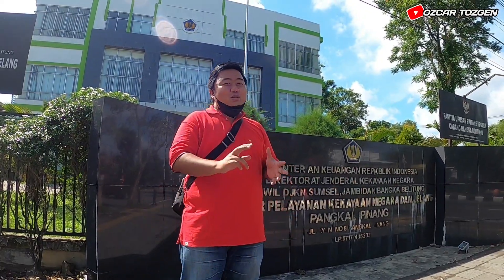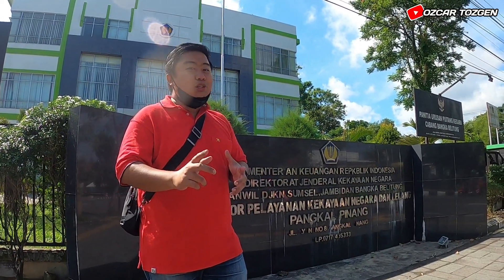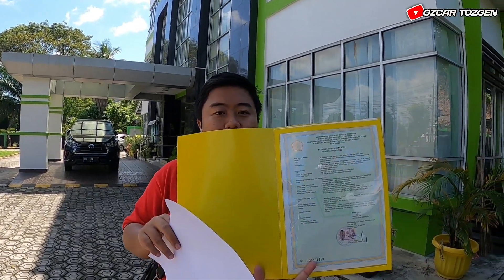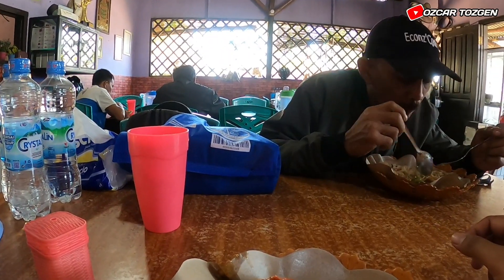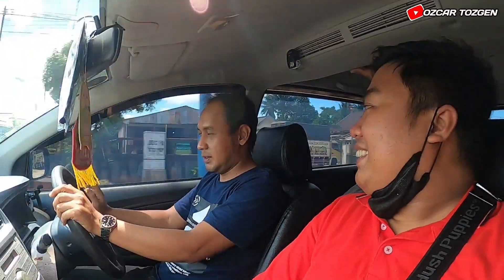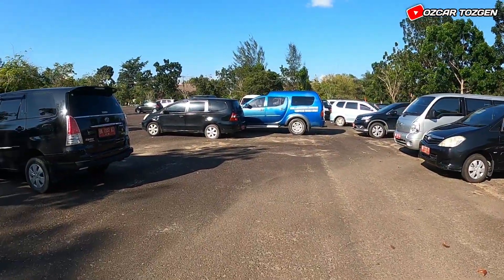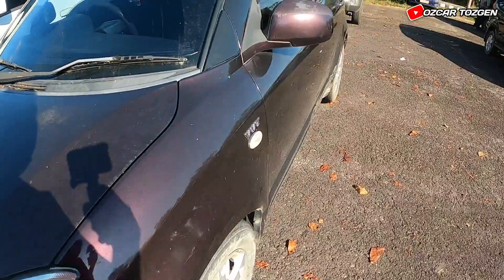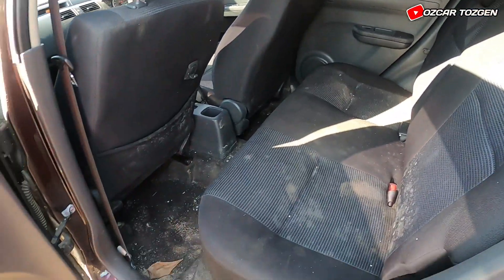AMBIL MOBIL MENANG LELANG KPKNL DI PANGKAL PINANG BANGKA BELITUNG, BEGINI PROSES NYA ‼️ SWIFT 2012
Begini proses ambil mobil / kendaraan lelang KPKNL, kendaraan yang gue menangin lelang kali ini adalah 1 unit mobil Suzuki Swift ST tahun 2012 warna Burgundi.

Dan mobil ini akan gue bawa sendiri dari pangkal pinang sampai ke jakarta, dengan kondisi mobil yang kurang sehat.

Semoga perjalanan kita dilancarkan hingga ke Jakarta, Amiinn..

Buat temen temen yang sudah menonton video gue dan belum subscribe, bantu support channel youtube gue dengan menekan tombol subcribe agar channel gue bisa berkembang dan pasti kalian bakalan gue ajak jalan jalan dan touring virtual bareng gue, hehehe.

Terima Kasih